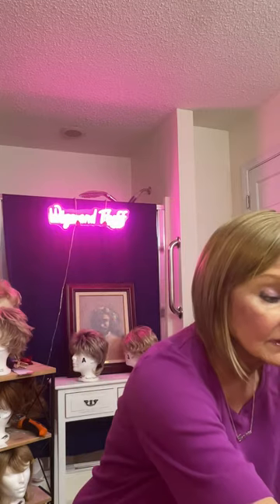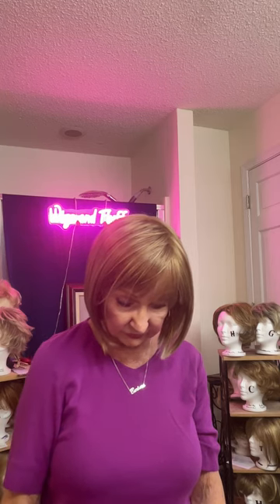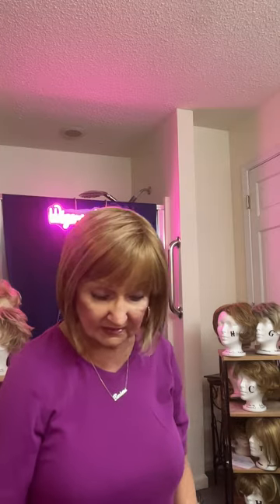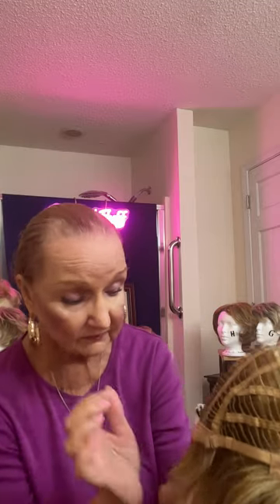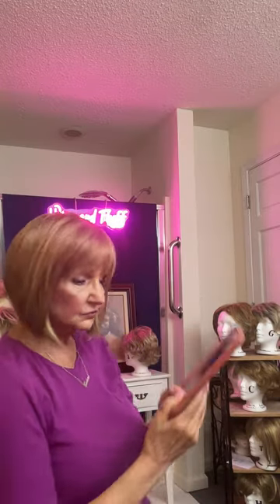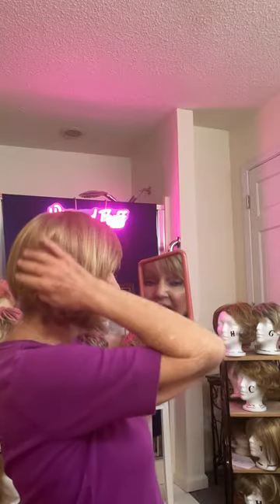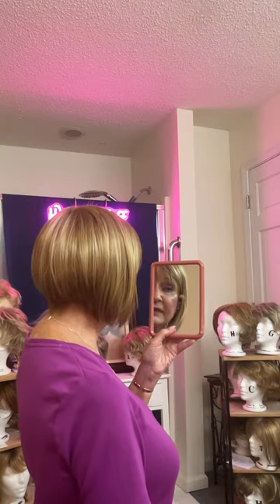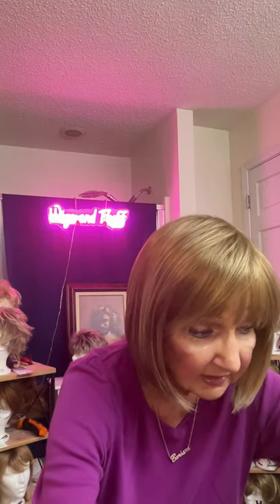THE SLEEK NATURAL LOOKING …TORI WIG BY RENE OF PARIS in spring honey❤️❤️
The TORI… A SLEEK, NATURAL LOOKING WIG from Rene of Paris!👩‍🦰❤️

If you love the style… you can find her here:

BARBARA’S FAVORITES TODAY!⭐️⭐️⭐️⭐️

Flamingo mug

Betsey Johnson reading glasses

Clark’s Sandals

Lilly Pulitzer Tote Bag in pink and green

St. TROPEZ Self Tanner

Yellow Box Flip Flops

Blessed sweatshirt

Cute Carrot Salt and Peppers

June wig by Rene of Paris. 6 colors… currently $106.99

Winner Wig by Raquel Welch … 2 colors.  Currently $112.55

Breeze wig by Raquel Welch …. glazed mocha… currently $62.24

Please consider adding to my tip jar today!❤️❤️💋

Thank you for your generosity to my channel and ministry!❤️❤️💋

My measurements:  21 1/4” circumference.   13” from hairline to nape of neck.   13” ear to ear.   13” temple to temple.  3” from hairline to eyebrow.  9” from hairline to chin.  5’ 6”.  Height.   Medium build  round shape face 😊

Barbara XOXO💋💋

Filmed at my studio in Dawsonville, Georgia  2023.  All copyrights reserved.